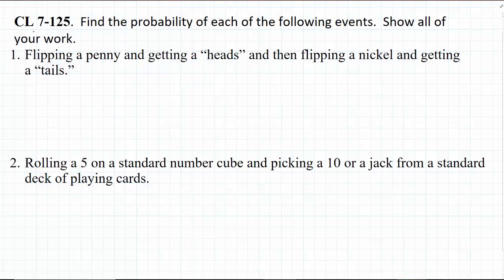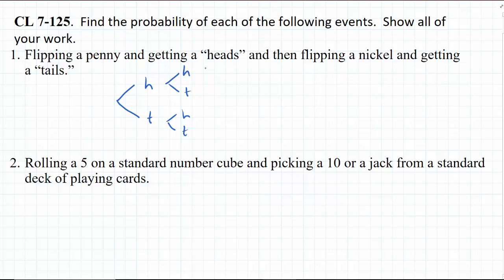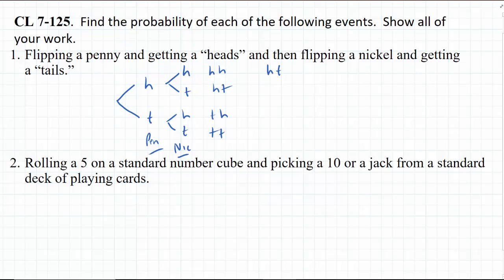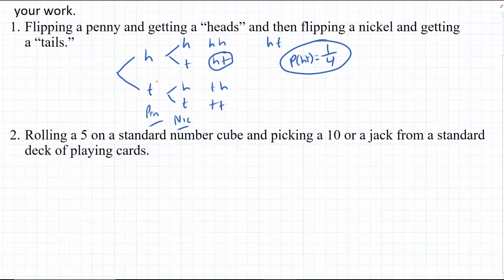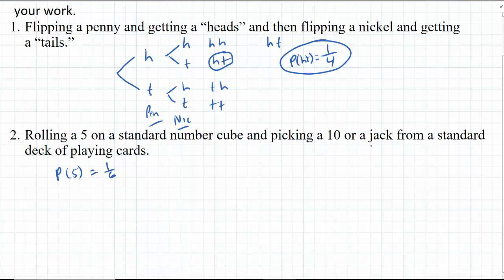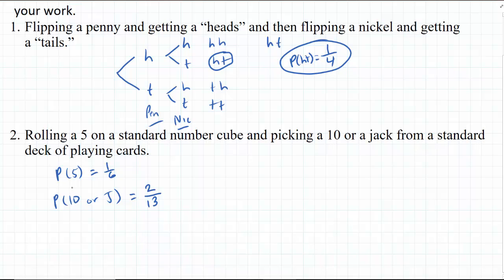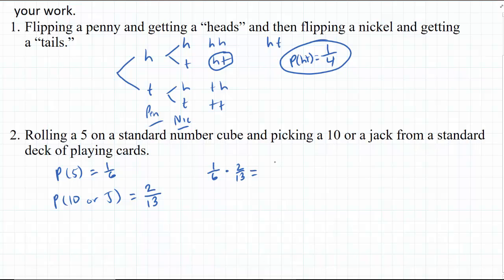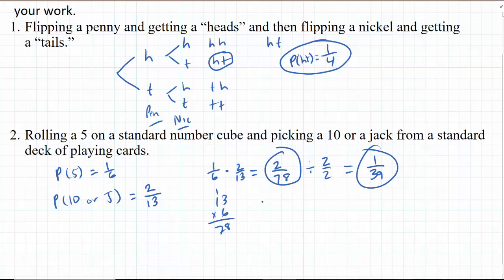Course 2 CPM 7-125